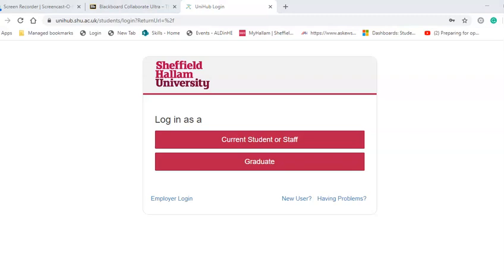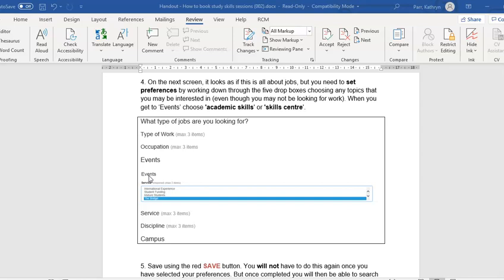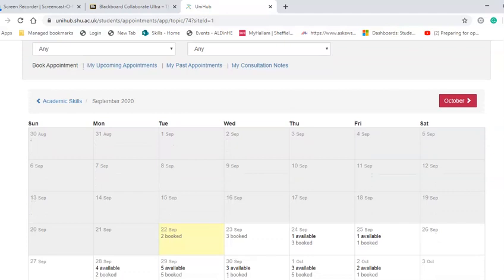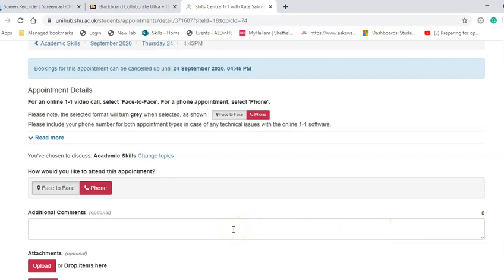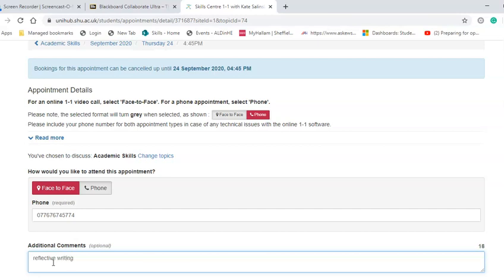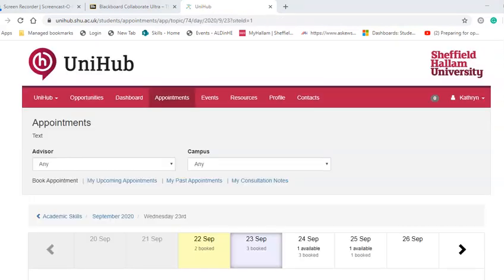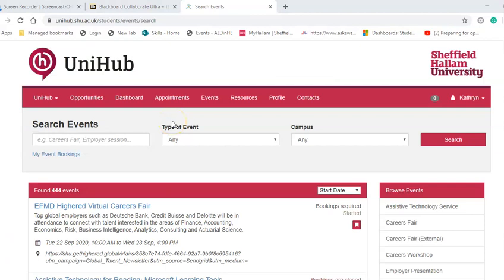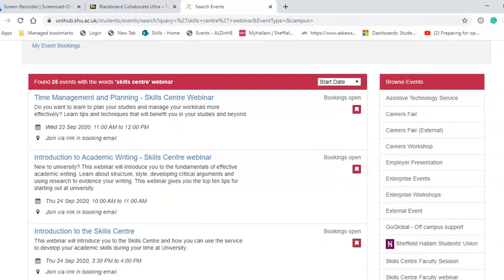How to register and book Skills centre sessions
A walk through of how to register on UniHub (the University booking system) and book 1-1 appointments and group workshop sessions with the Skills Centre at Sheffield Hallam University.